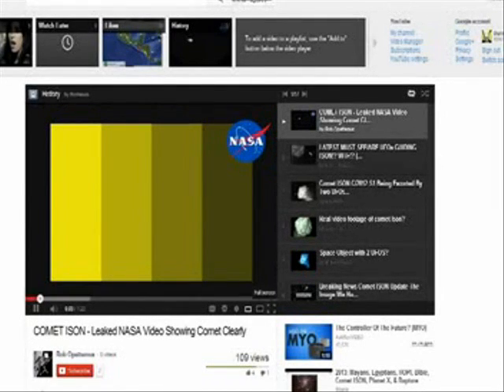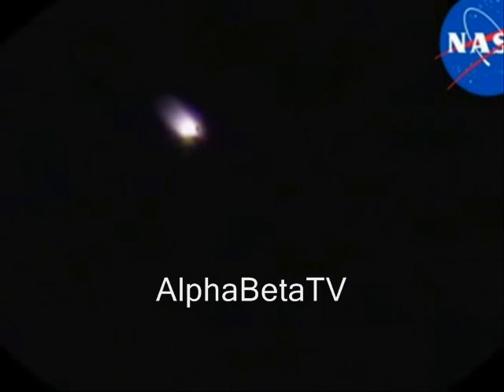NEW NASA VIDEO FOOTAGE OF COMET ISON - REAL OR FAKE?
It seems real or a good fake?